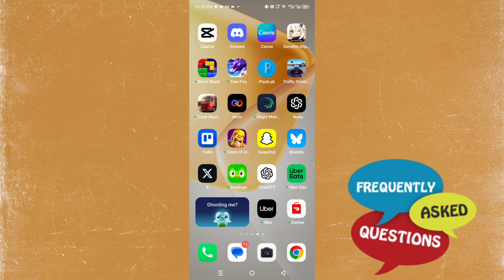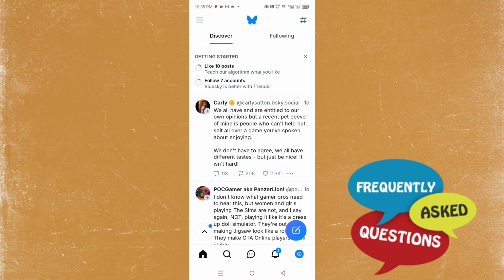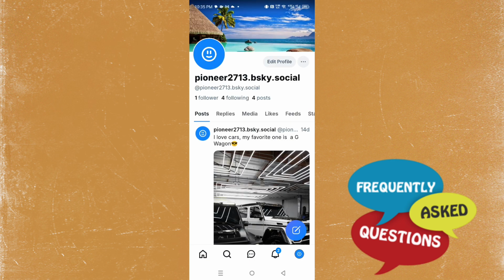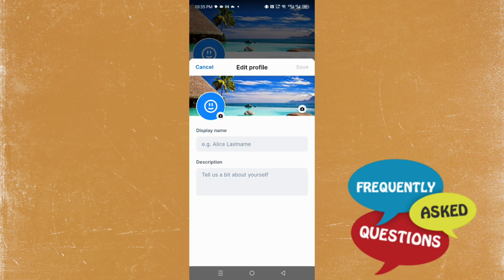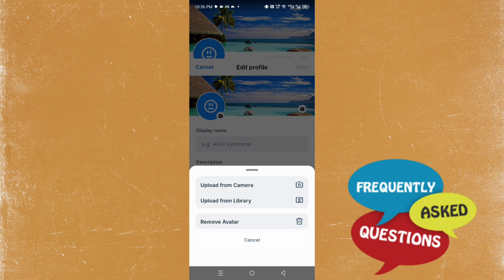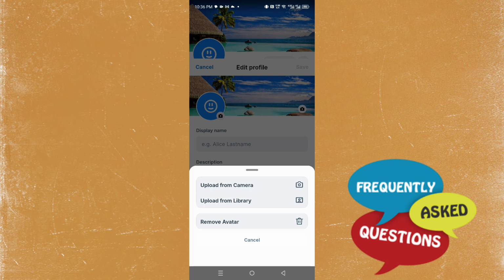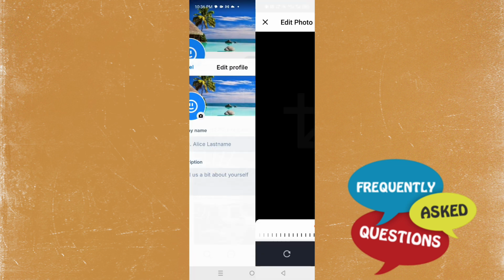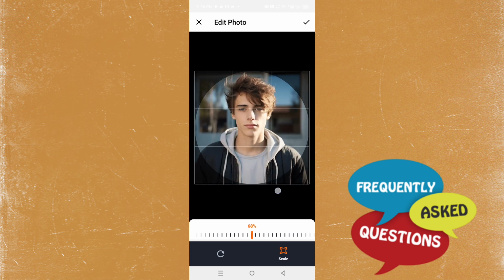HOW TO UPLOAD & CROP PROFILE PICTURE ON BLUESKY SOCIAL (2026)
HOW TO UPLOAD & CROP PROFILE PICTURE ON BLUESKY SOCIAL

In this video we show you HOW TO UPLOAD & CROP PROFILE PICTURE ON BLUESKY SOCIAL. If you want to know HOW TO UPLOAD & CROP PROFILE PICTURE ON BLUESKY SOCIAL then this is the perfect tutorial for you.